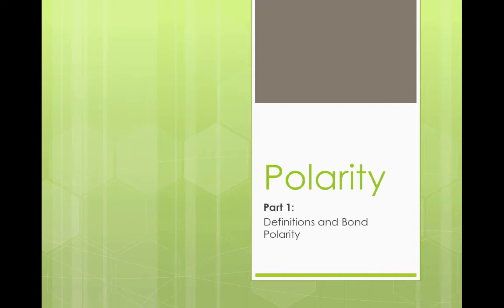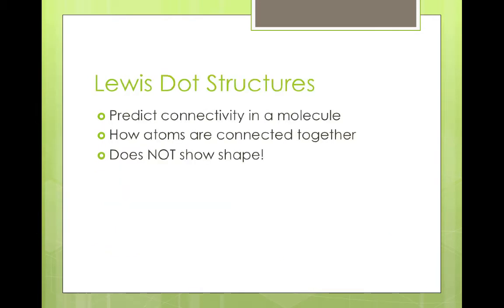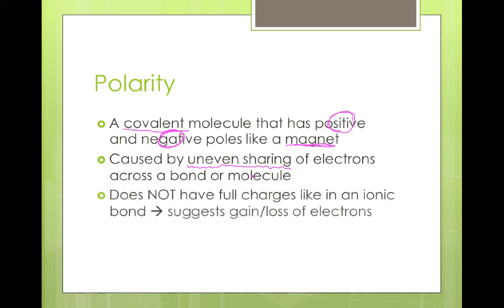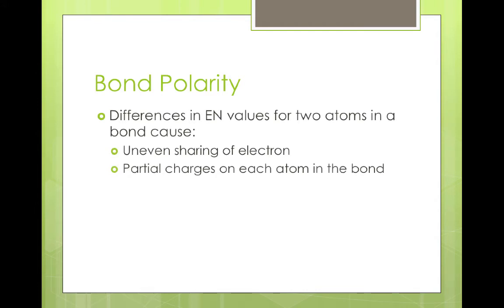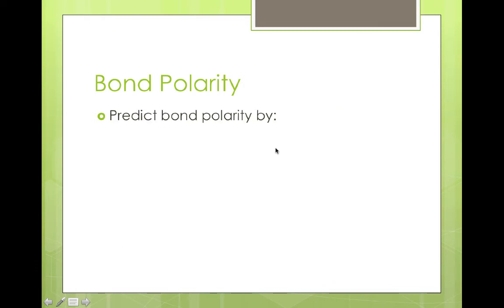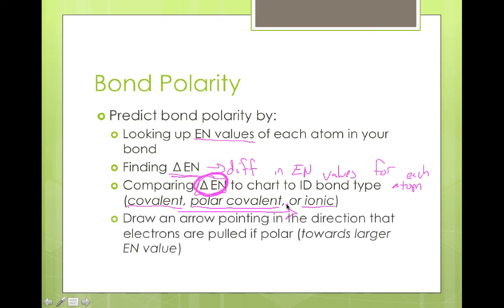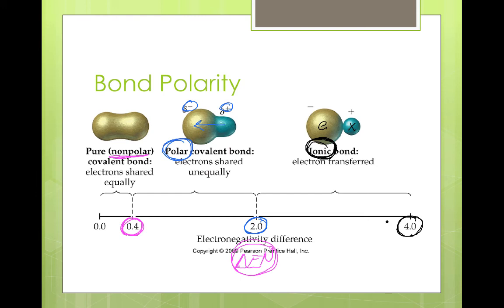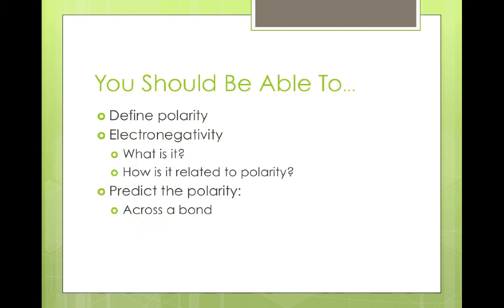Polarity - Part 1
A video that explains what polarity is and provides steps to determient polarity across a bond.  This is the first in a series of two videos on polarity, with the second taking these concepts to determine molecular polarity acrross an entire molecule.